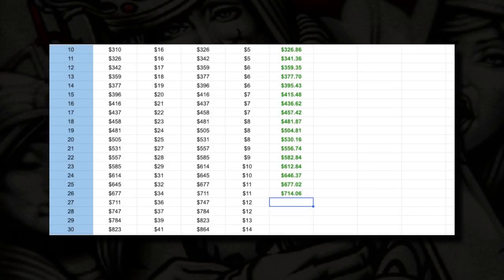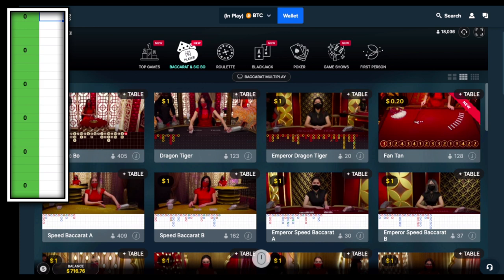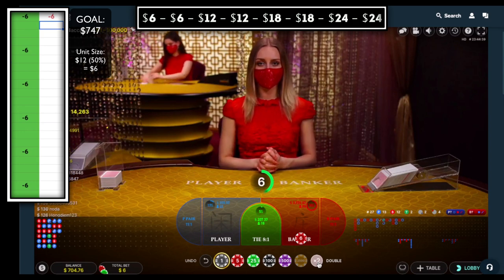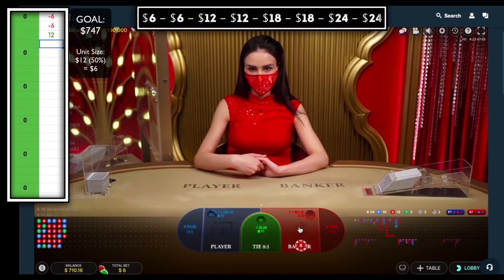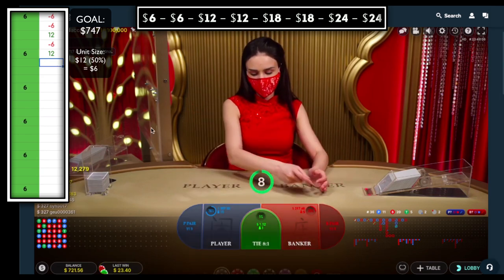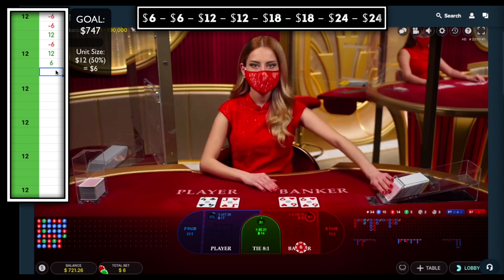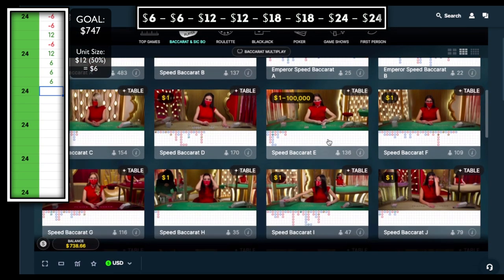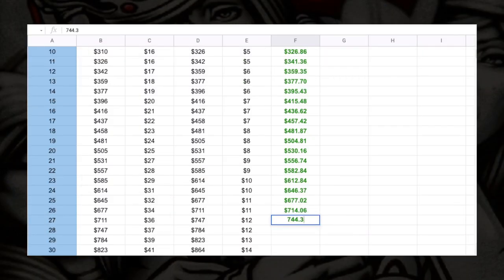Table Hopping Playing 2ND BANKER! | Happy Thanksgiving!!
Gambling is strictly 18+ or the legal age in your jurisdiction.
Gamble responsibly, and never play with money you can't afford to lose.